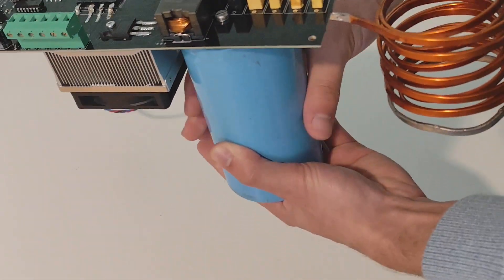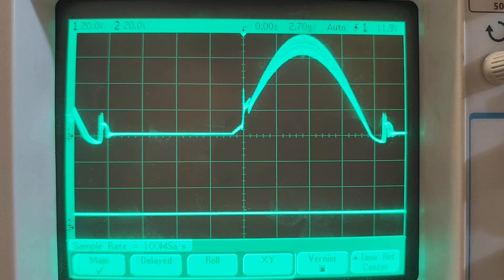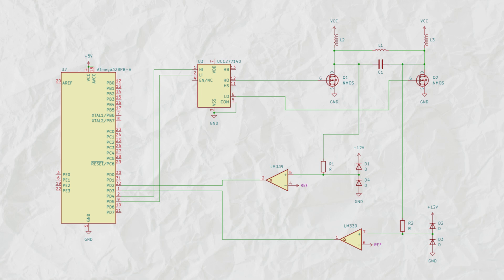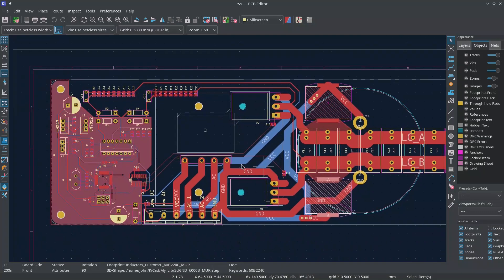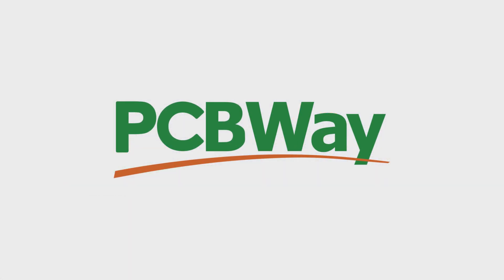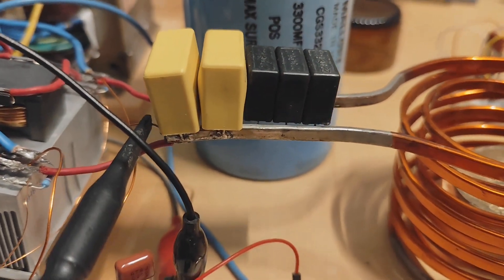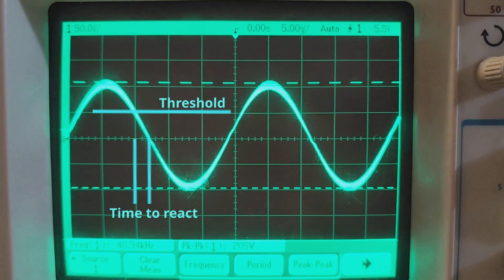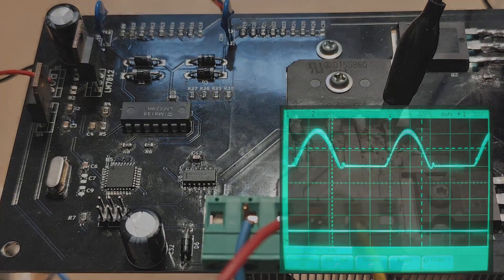Building a Digitally Controlled Induction Heater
ZVS driver-based induction heaters are all over YouTube, so let's reinvent them by improving their efficiency with digital components and modern MOSFET drivers.

Also, I forgot to mention the code of the ATmega, but it's ridiculously simple:
// set PD4 and PD5 as outputs;
while(1){
    // set PD4 to HIGH;
    _delay_us(6);
    // while(PD2 is HIGH);
    // set PD5 to HIGH;
    _delay_us(6);
    // while(PD3 is HIGH);
Sorry but angled brackets aren't allowed in the description so the comments you have to write in real C. Also, it could be that if the compiler optimization level is too high, it will completely remove the "while(PDx is HIGH);" lines.

0:00 Intro
0:08 Quick explanation of conventional ZVS driver
0:37 Proposed improvements
3:42 Conceptual circuit
4:01 Complete schematic
6:12 Quick look at PCB design
713 Ordering PCB from PCBWay
8.48 Soldering and assembling
11:03 Testing it
11:47 Talking about skin effect
12:51 Advantage of lower frequency
14:00 Some mistakes
14:46 Probing around
15:21 Final thoughts